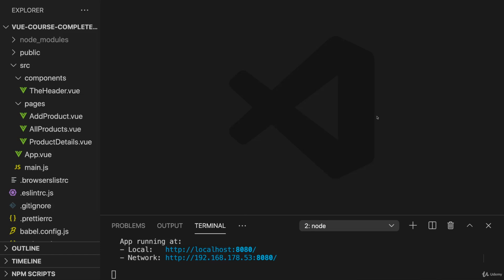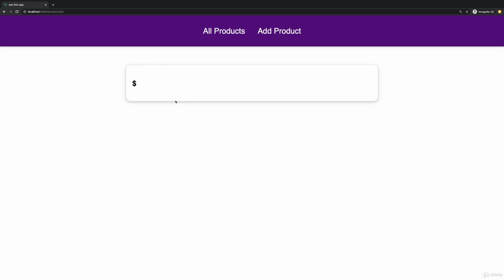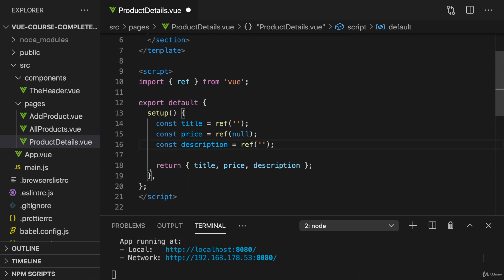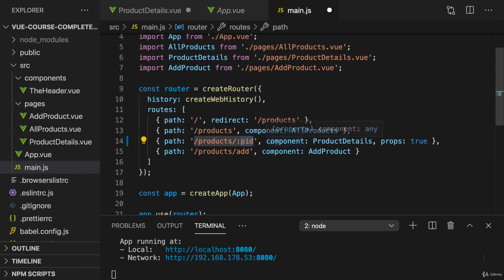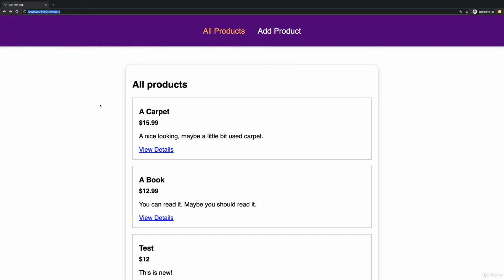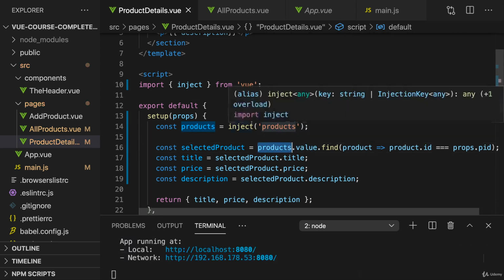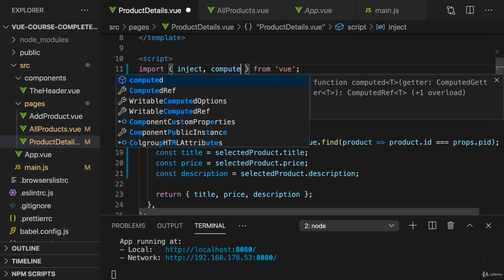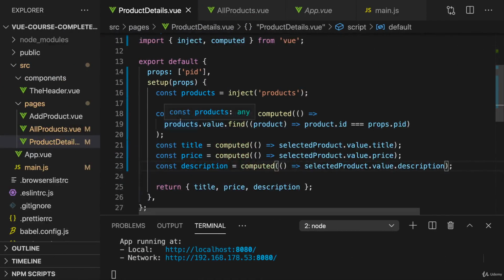XIX. The Composition API - Replacing the Options API. 22. Routing, Params & The Composition API